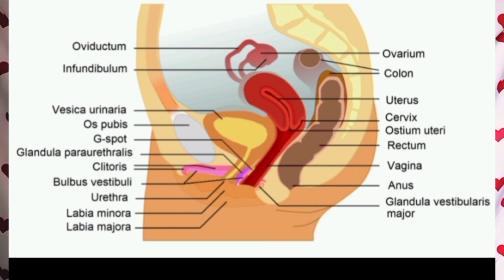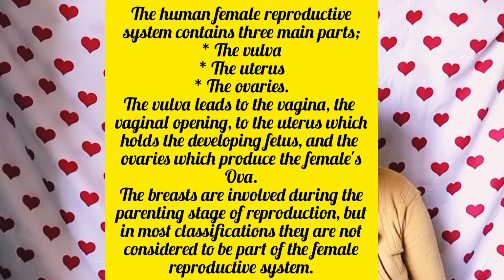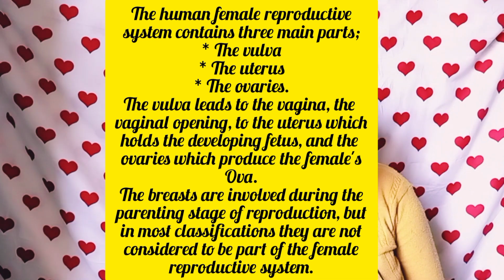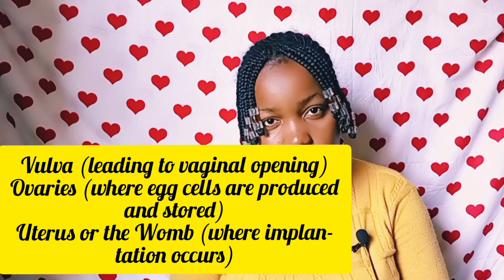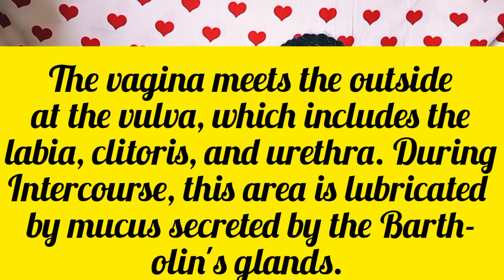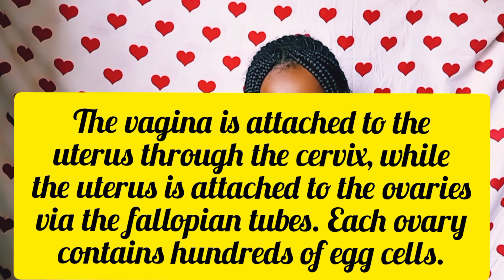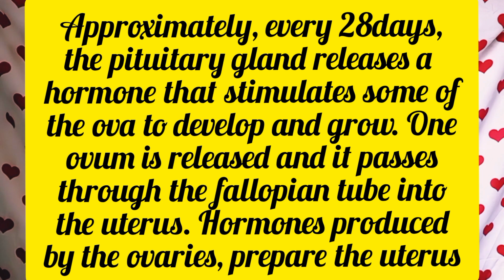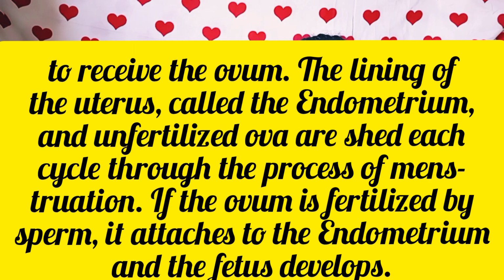THE HUMAN REPRODUCTIVE SYSTEM.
Brief introduction to the human female reproductive system, handling only the fertilization process and basic function of the female reproductive system.